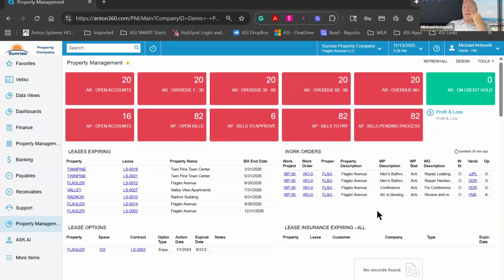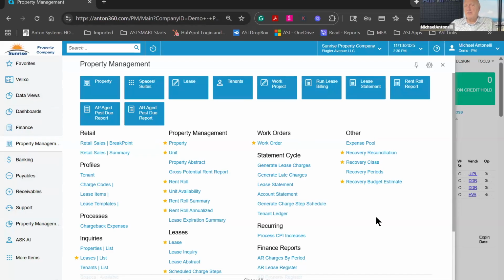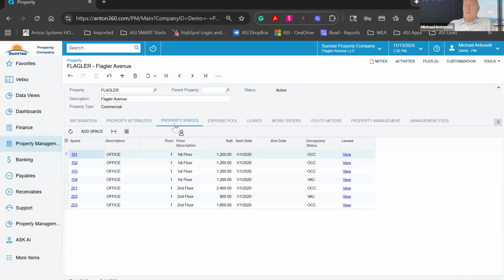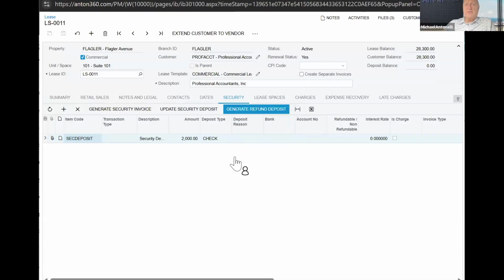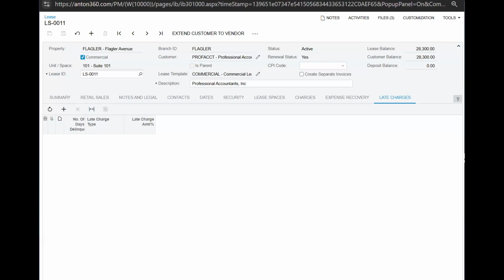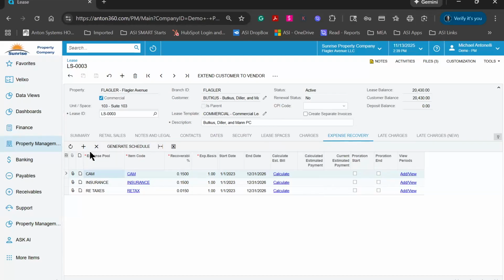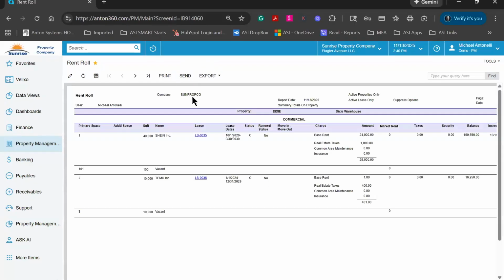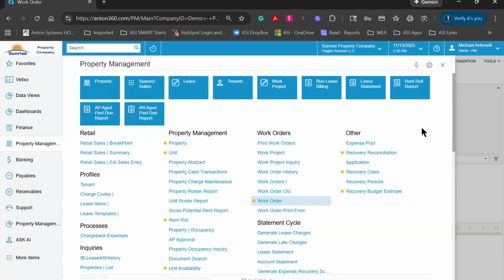Property Management Live Demo Only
Are you selling into real estate, commercial, mixed-use, or multifamily and looking for a strong property management solution on Acumatica?

In this webinar, Sprinterra and Anton Systems walk through the Acumatica Property Management solution, the market opportunity, and a live demo that shows how owners, fee managers, and brokers can manage leases, spaces, escalations, recoveries, and work orders directly inside Acumatica.

This session is ideal for:
 • Acumatica VARs and OEMs
 • Real estate developers and property owners
 • Property management companies and fee managers
 • Partners looking for a Yardi / legacy PM replacement on Acumatica

🎤 Speakers

Garrett Rochelle – Director of Growth, Sprinterra
Michael Antonelli – Founder & CEO, Anton Systems

🧩 What We Cover in This Webinar
 • Overview of Sprinterra and Anton Systems and how we work together
 • The property management market opportunity for Acumatica partners
 • Why Acumatica is a strong platform for real estate & property management
 • How Sprinterra’s Property Management module is built natively on Acumatica
 • Ideal client profiles (commercial, mixed-use, brokers, institutional owners, etc.)
 • Competing with Yardi, MRI, AppFolio, RealPage, and other legacy systems
 • Live demo of:
 • Properties, units/spaces, and leases
 • Escalations and recoveries (CAM, expense recoveries, CPI, etc.)
 • Work orders and maintenance tracking
 • Dashboards and reporting
 • Tenant/lease data and charge schedules
 • Brief look at the built-in AI assistant for property management
 • Go-to-market and pricing guidance for Acumatica partners

Many real estate companies are:
 • Stuck on legacy platforms that are no longer evolving
 • Running spreadsheets and manual escalations/recoveries
 • Struggling with multi-entity, intercompany and complex lease accounting

Sprinterra’s Property Management for Acumatica:
 • Is built natively on Acumatica’s platform
 • Supports commercial, retail, industrial, mixed-use, and light residential
 • Handles leases, escalations, recoveries, work orders, and reporting
 • Integrates with Acumatica GL, AR, AP, multi-entity, and budgeting
 • Can be implemented together with Anton Systems as a subject-matter expert partner

If you have existing Acumatica customers or prospects in:
 • Retail centers and mixed-use
 • Industrial and logistics
 • Developers holding and managing their own properties

…this solution may be a strong fit.